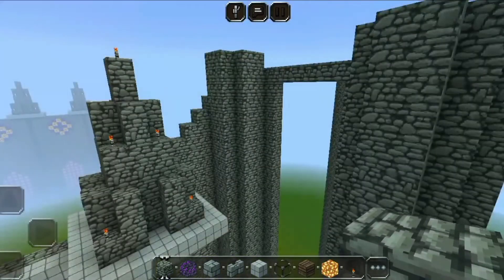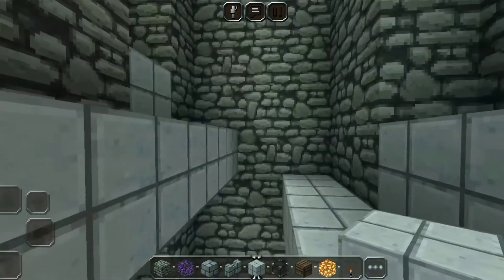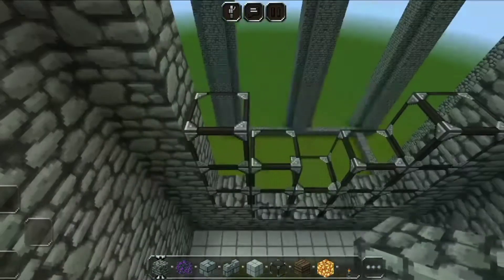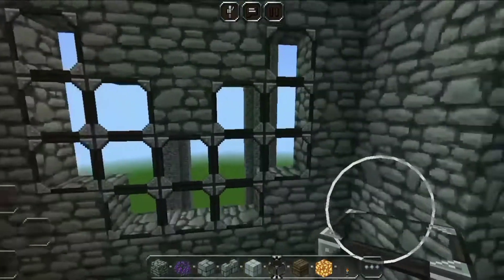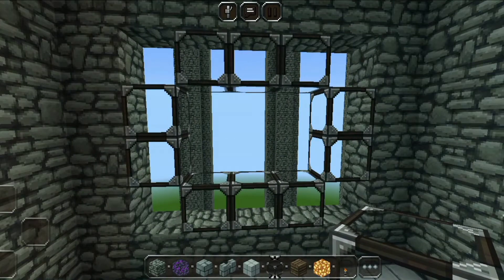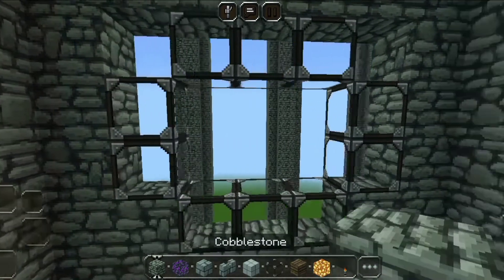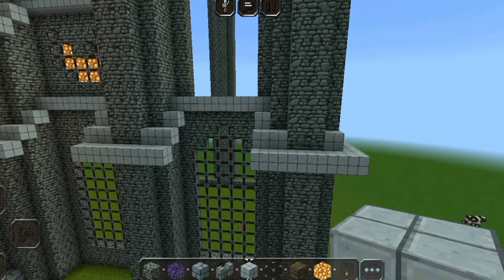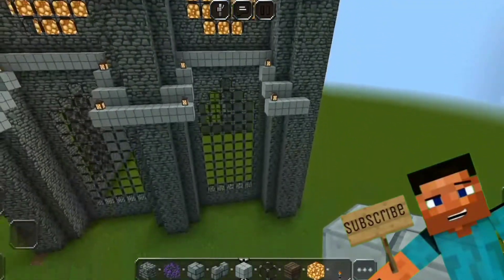Minecraft gothic cathedral megabuild part 14 - building the chapel exterior | Minecraft Youtuber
In this video I will show you step by step how to build this amazing gothic mega cathedral in Minecraft

Minecraft Bedrock amazing church/cathedral and chapel build easy to follow step by step instructions

Minecraft but I build a amazing cathedral

Texture pack

DokuCraft light the saga continues

(it's free)

Minecraft gothic cathedral

Minecraft the series

Minecraft fountain tutorial

Busters

Facebook page message

By watching my videos you agree that you are at least 16years of age

Enjoy the rest of your day/evening

Remember stay awesome gamers

If u are hungry for more content which I might not have at the moment here's a list of all of my friends channel tell them I send you all there

Skull cross

Know Yourself

Minecraft but in creative mode doing all sorts of mega builds from gothic cathedral , mega church build amazing chapel and castle build all this builds are epic building and all are done on bedrock